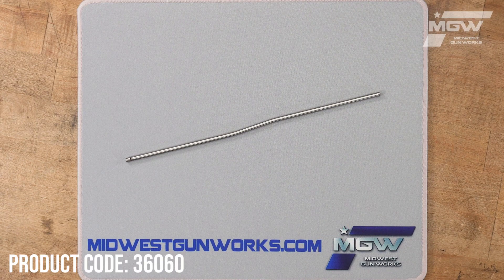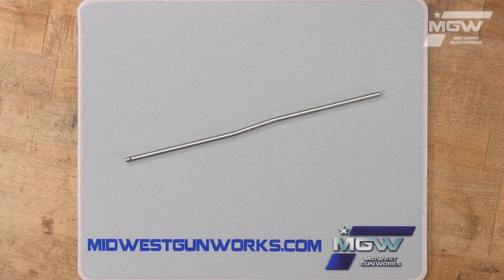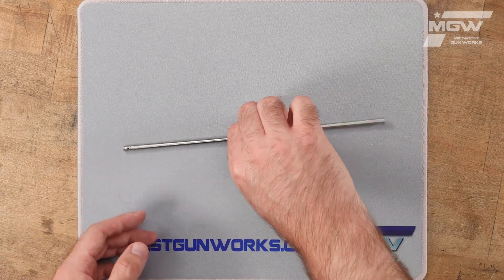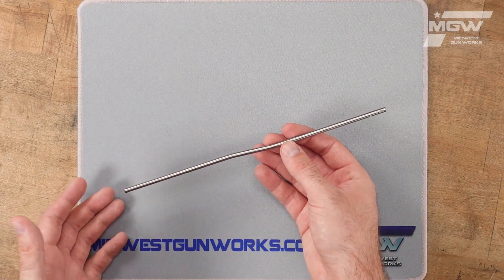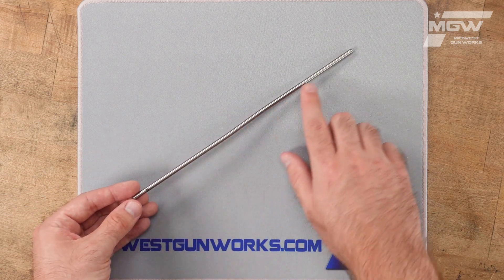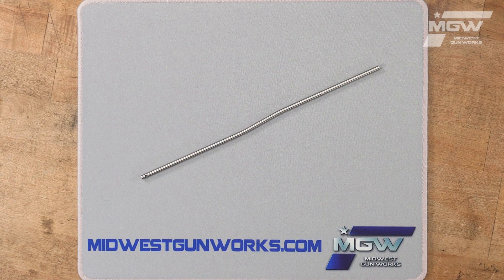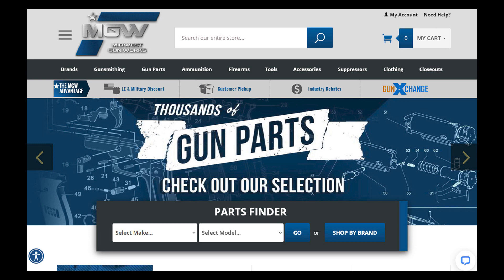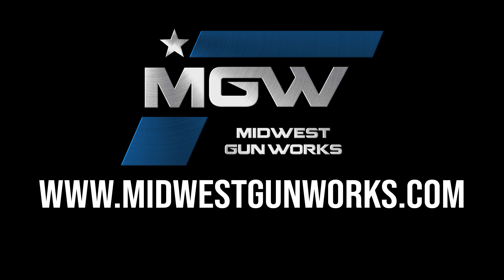FN FN-15 Gas Tube, Carbine Length - 36060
Delve into the FN FN-15 Gas Tube, Carbine Length - 36060.